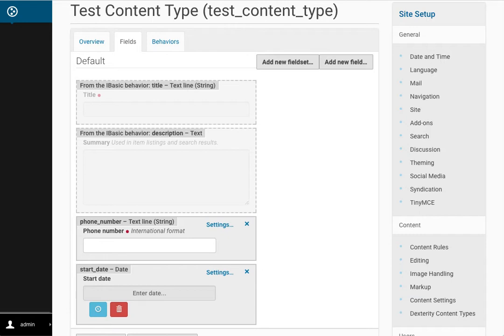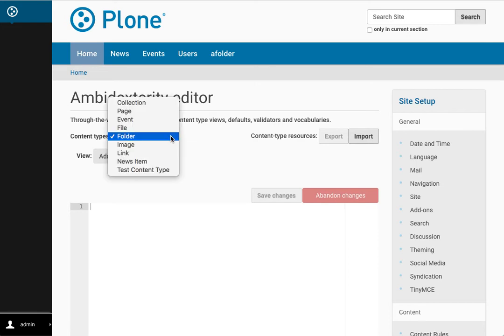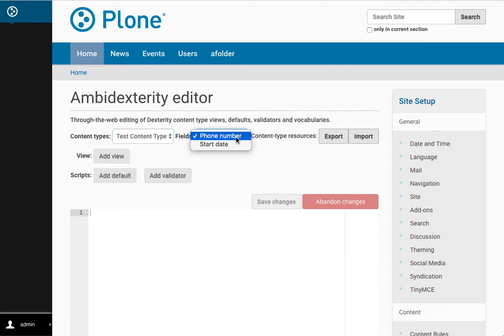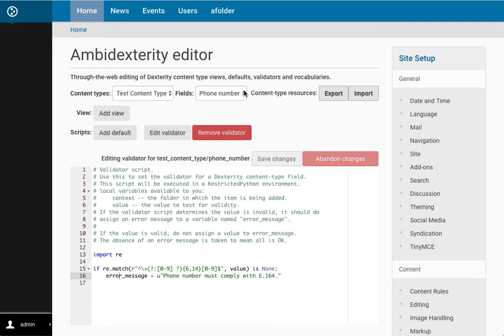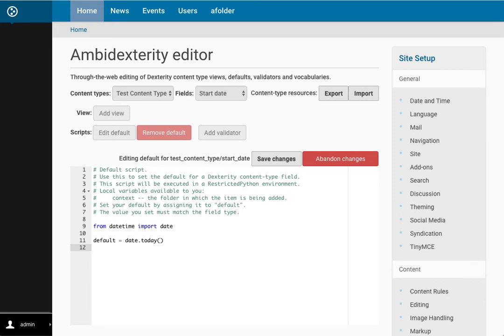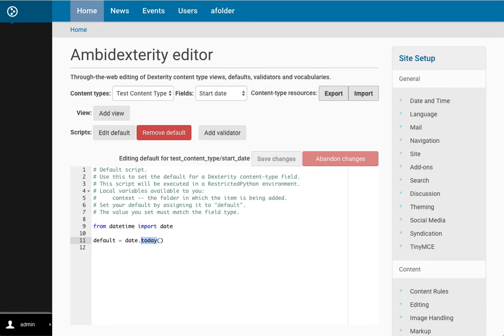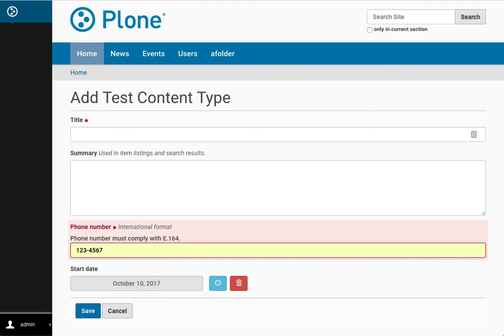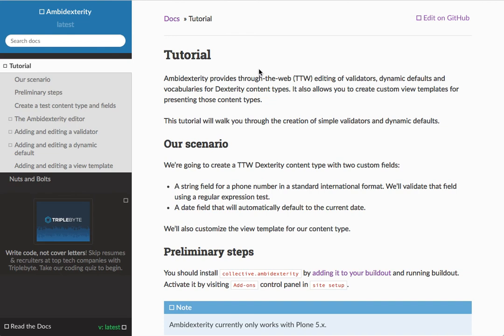Ambidexterity Lightning Talk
Ambidexterity is a through-the-web editor for Dexterity content type views, validators and vocabularies. This is a quick introduction.